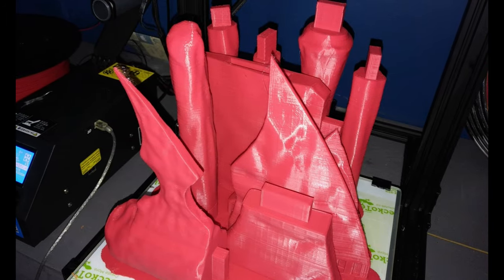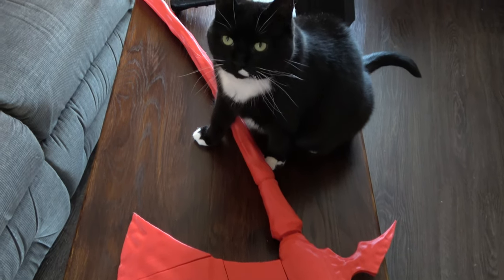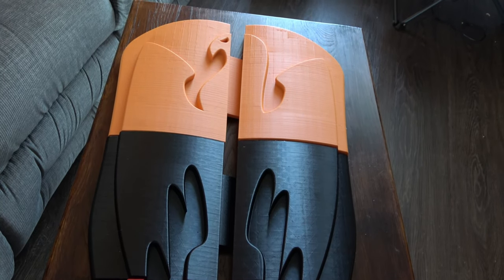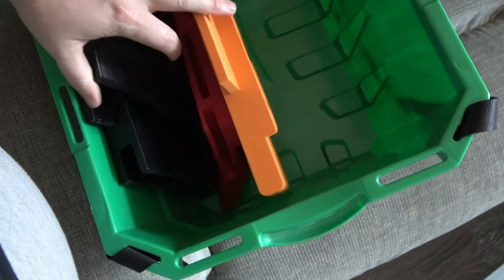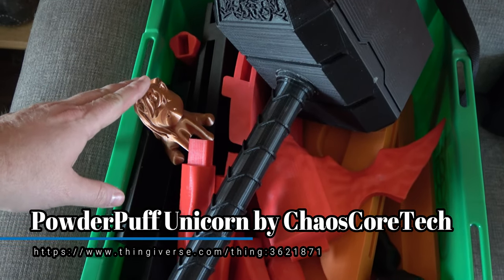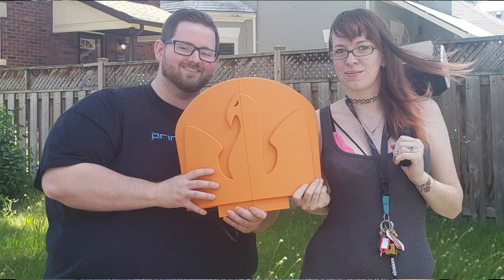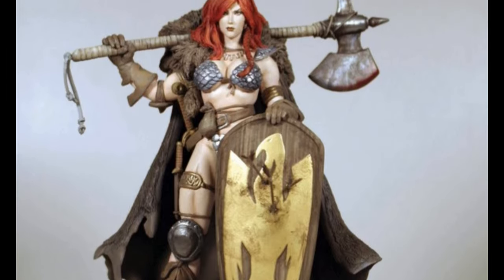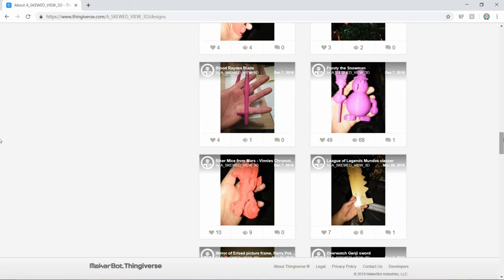Red Sonja! - Huge Cosplay Collaboration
What happens when YouTubers and Cosplayers work across boarders to accomplish something awesome? ... Well, something awesome, obviously!